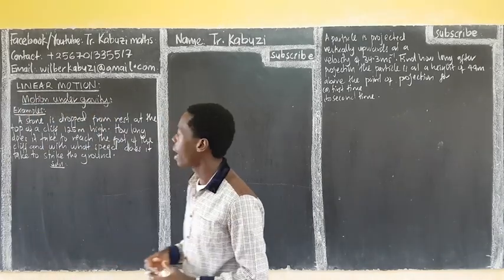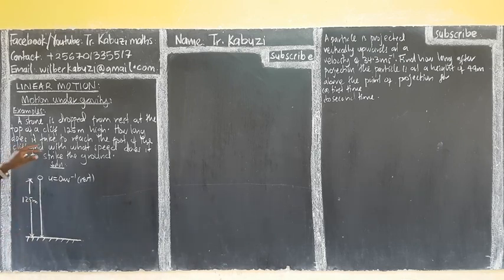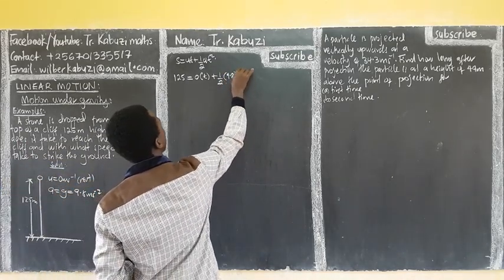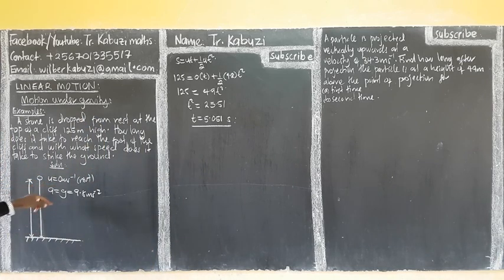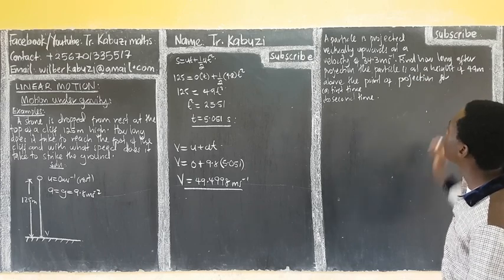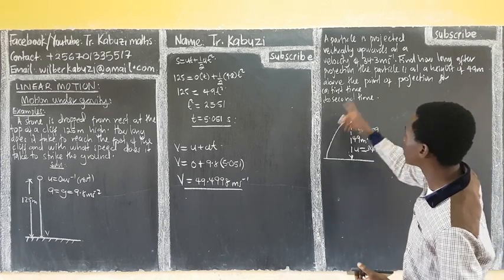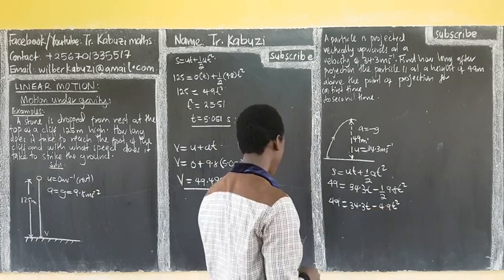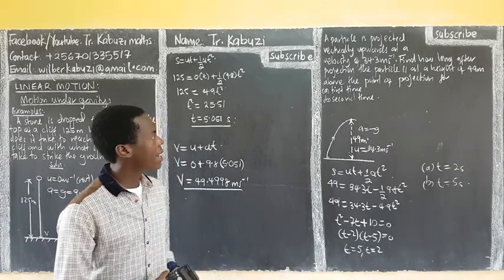Motion under gravity example 3.........africastruggle.